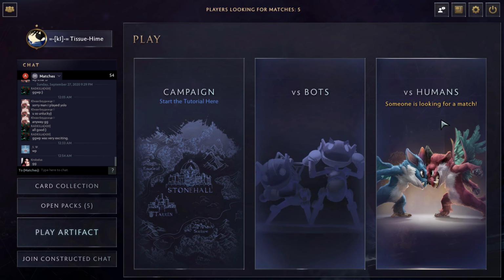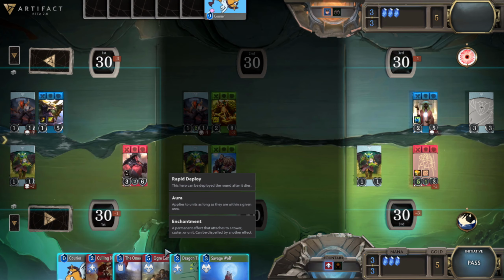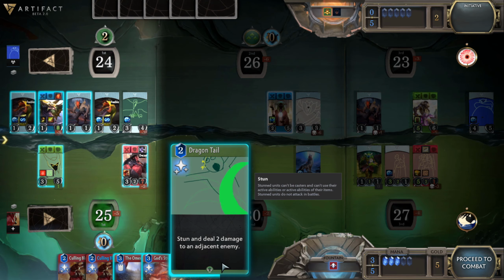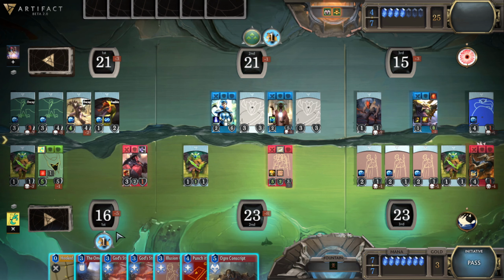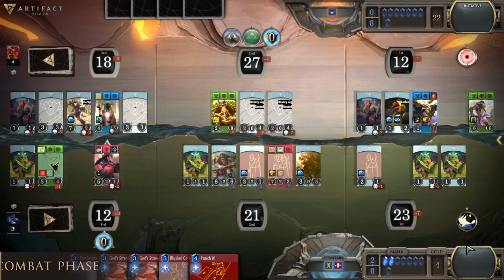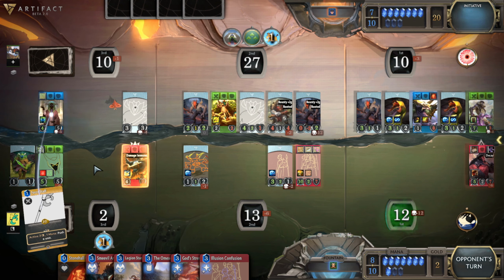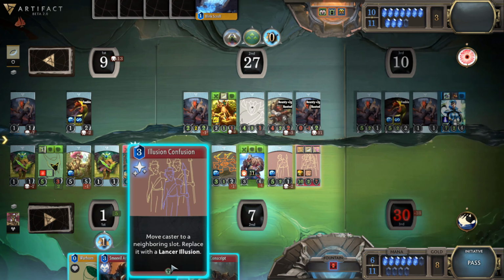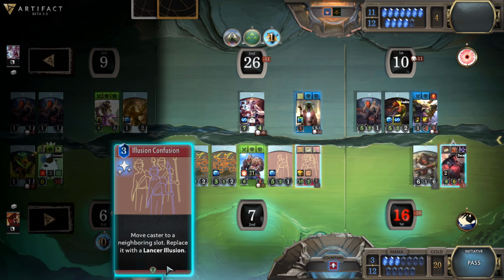FIRST HUMAN OPPONENT | Let's Play: Artifact Beta 2.0 #12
I think I did fine all things considered.